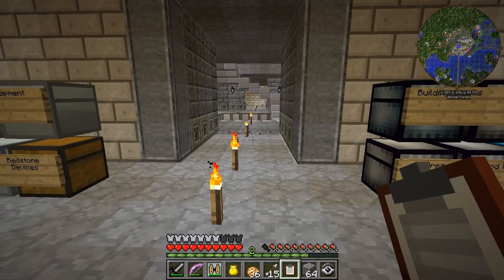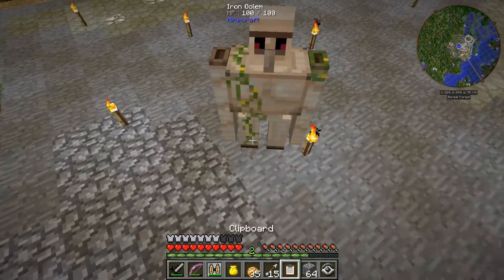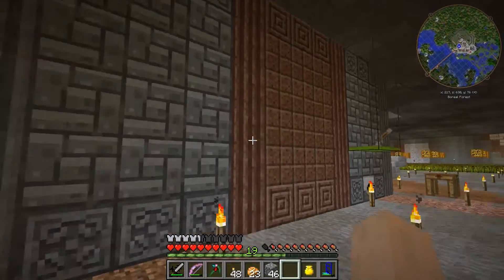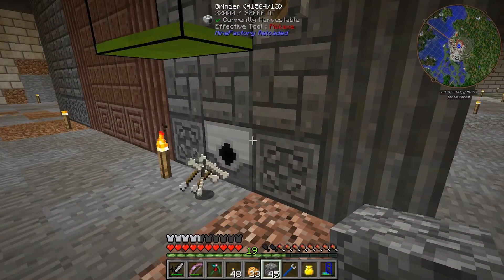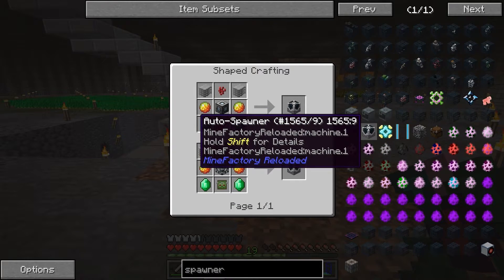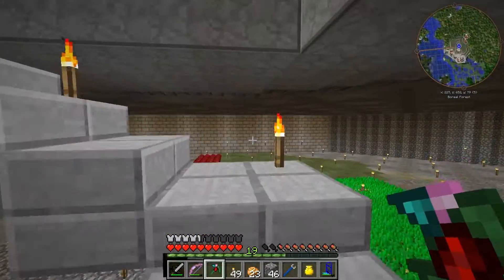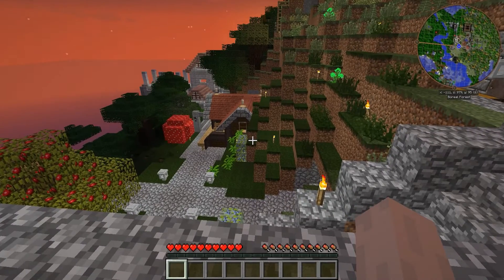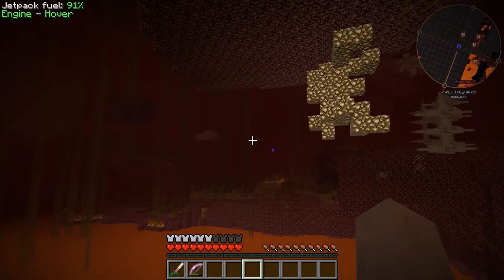Fall Damage FTB Infinity S3 E11 - Quest for Ender Pearls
How hard can it be to get a reliable source of ender pearls in this game?

My peeps on the server!